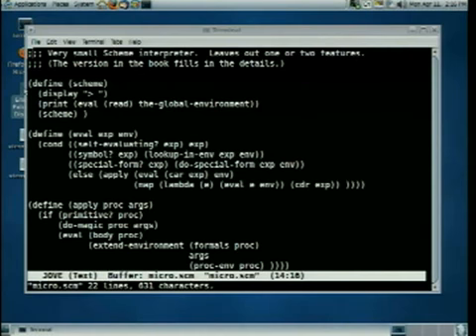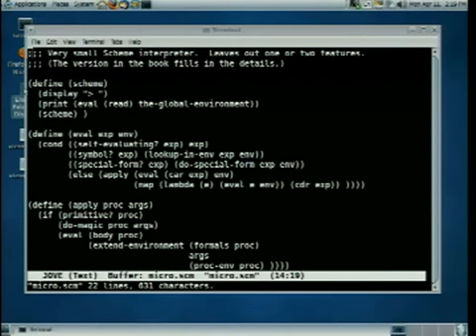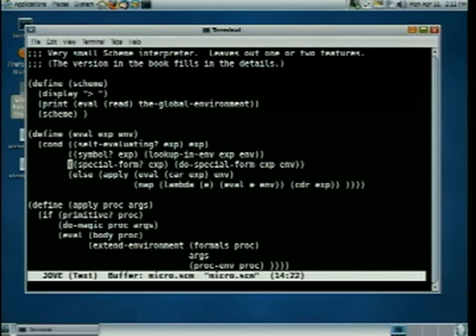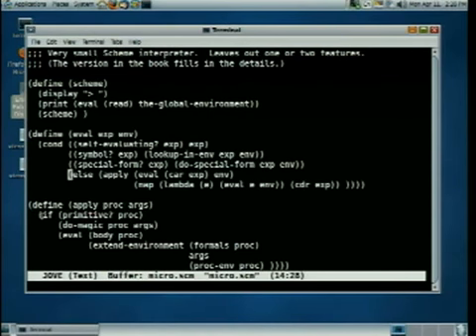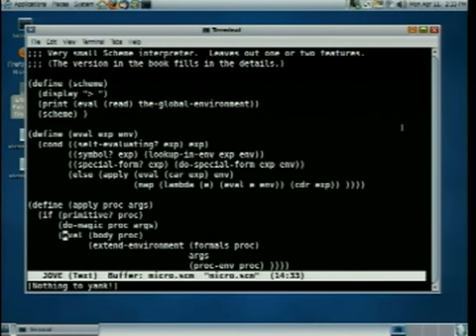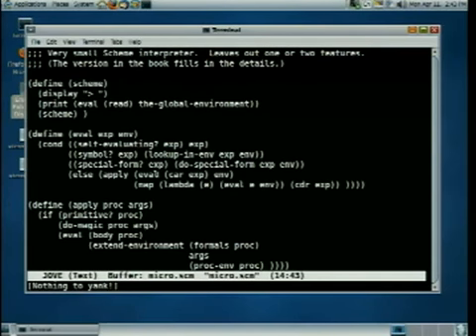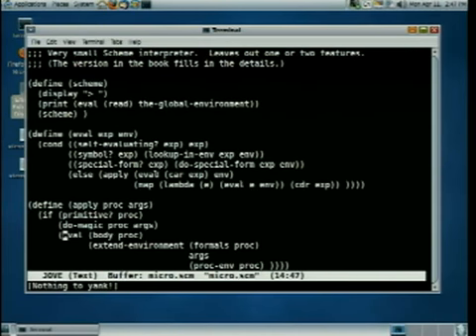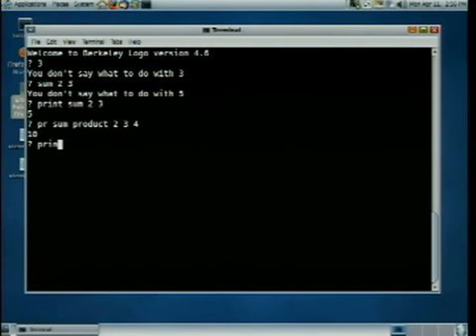L36 Metacircular Evaluator | UC Berkeley CS 61A, Spring 2010